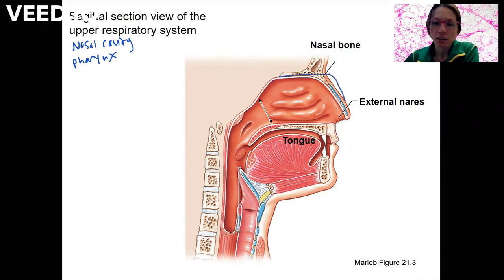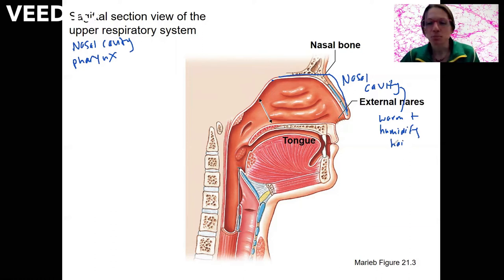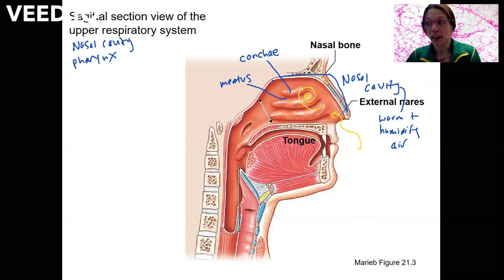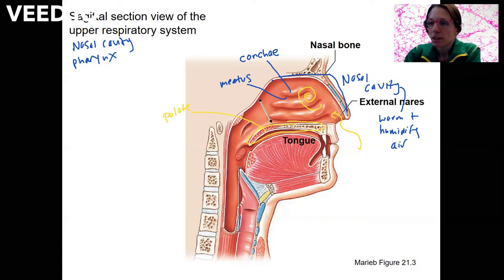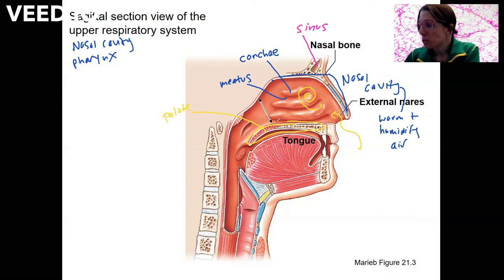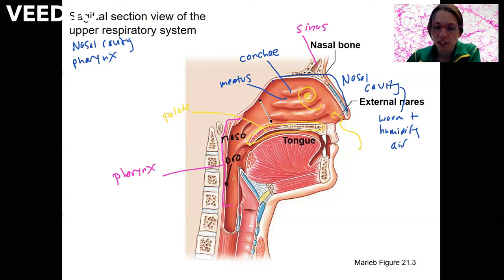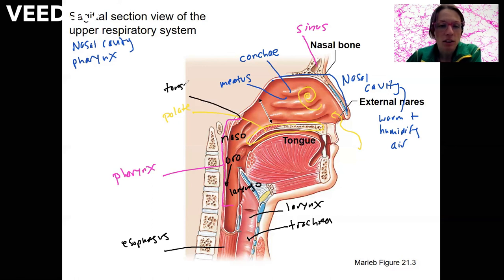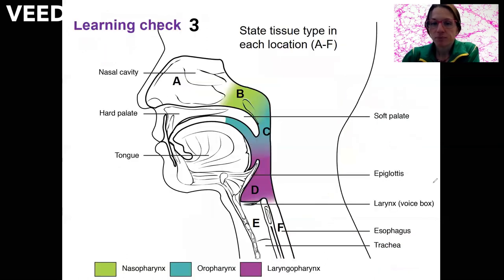8.5 upper respiratory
Describe the major functions, gross anatomical features, and epithelial lining of the nasal cavity, paranasal sinuses, and pharynx.